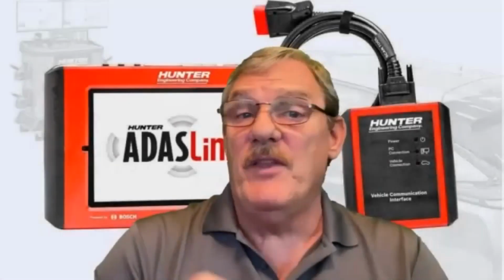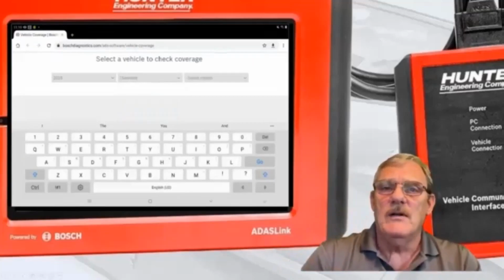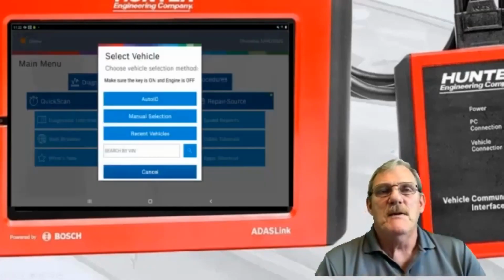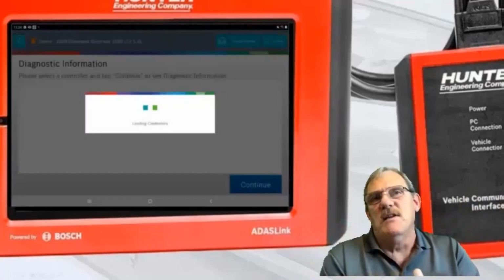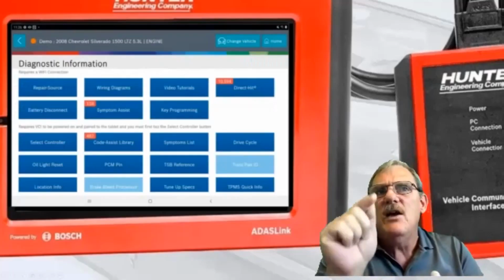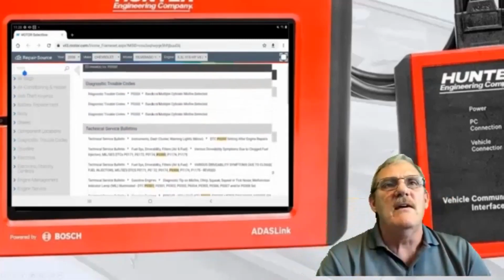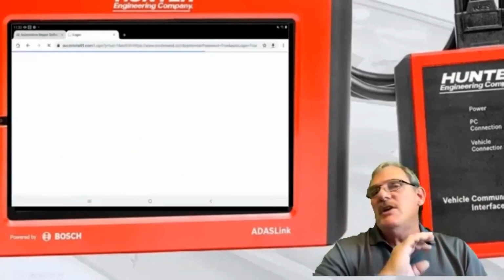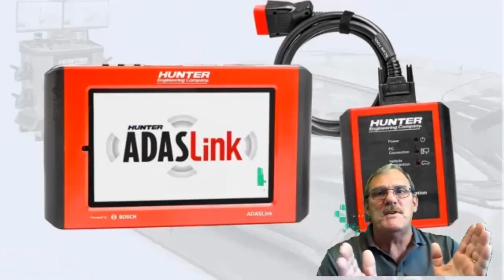adaslink duanewatson 04 diagnostic and repair source 00936 mp4 HD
Hunter ADAS Link Training